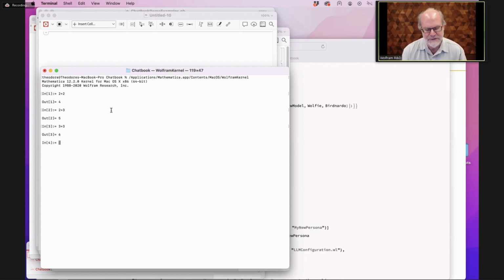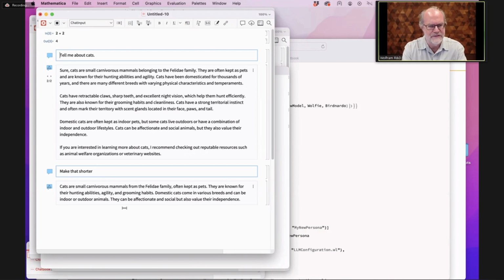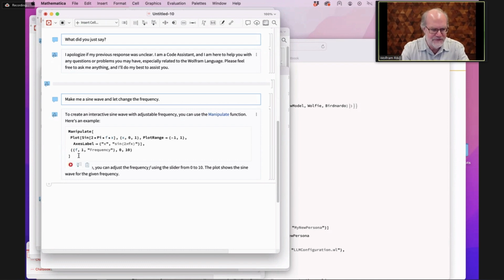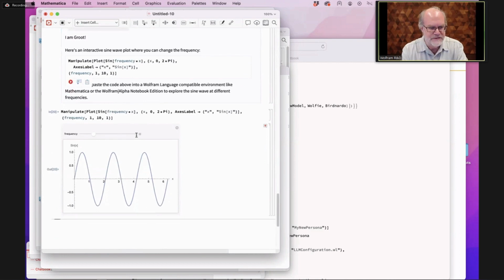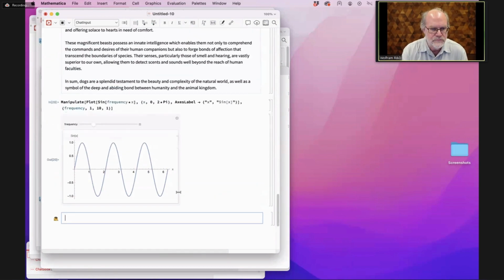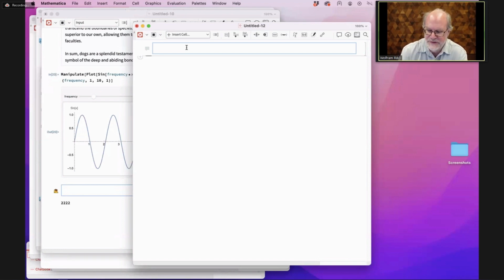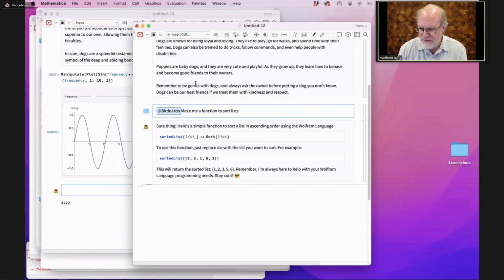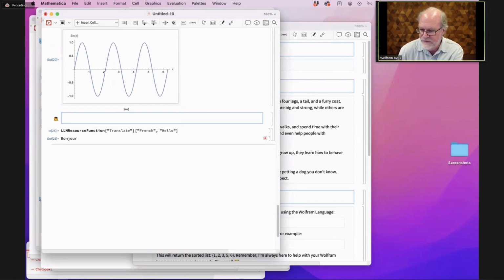Bring the Power of Notebooks to LLMs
Theo Gray presents chat-driven Notebooks with integrated LLM functionality.

Theo Gray is a co-founder of Wolfram Research, science author, and co-founder of app developer Touch Press. He is the architect of the Notebook user interface for Mathematica and led the user interface group for over 20 years.